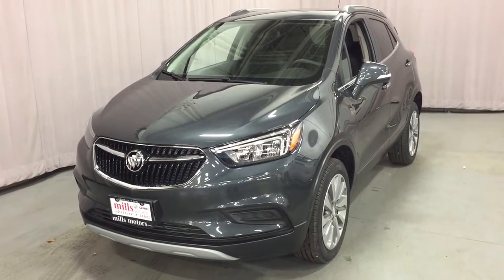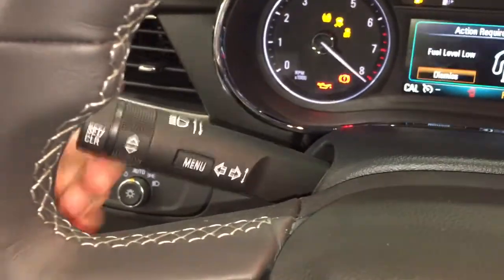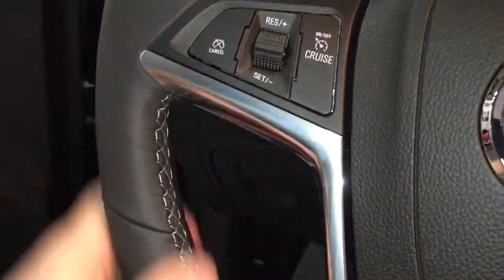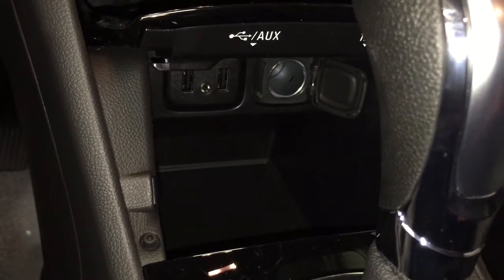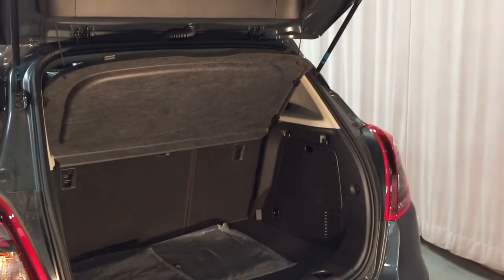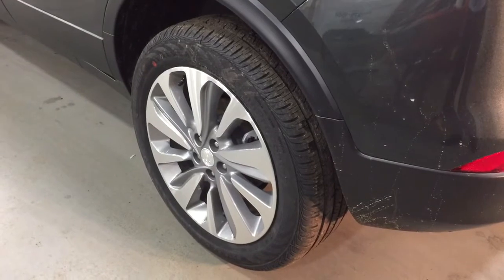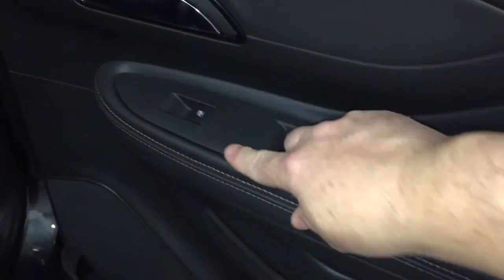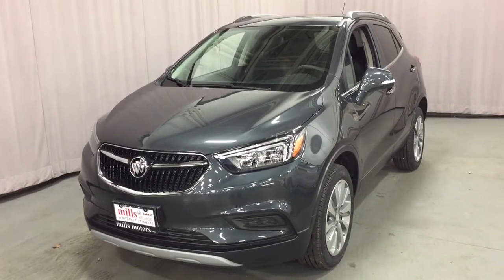2018 Buick Encore AWD Push Start Ignition Grey Oshawa ON Stock #180874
This is a Graphite Gray Metallic 2018 Buick Encore AWD 4dr Preferred Review Oshawa null - Mills Motors Buick G with Automatic transmission Graphite Gray Metallic color and Ebony interior color. (Uploaded by DataDriver).